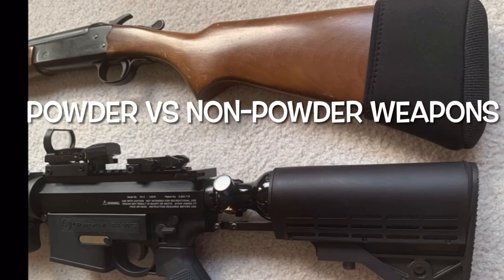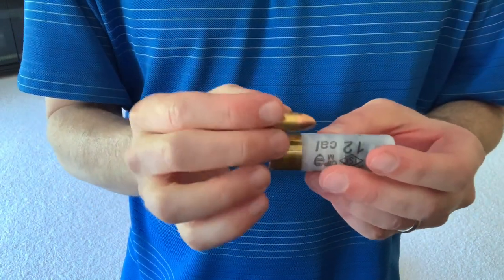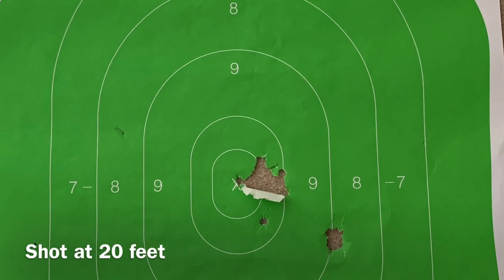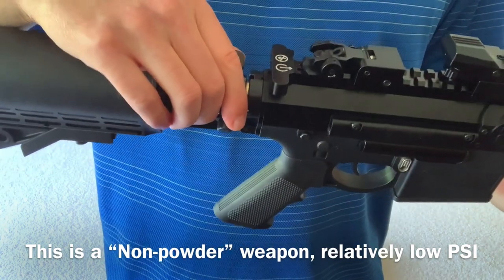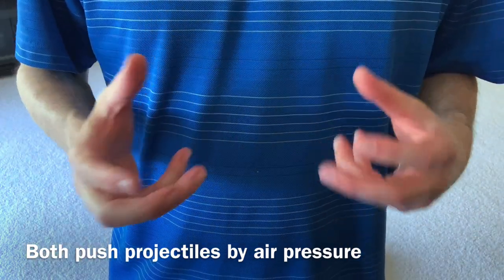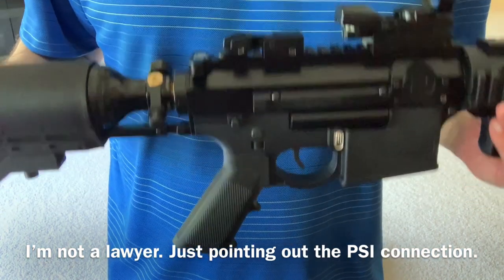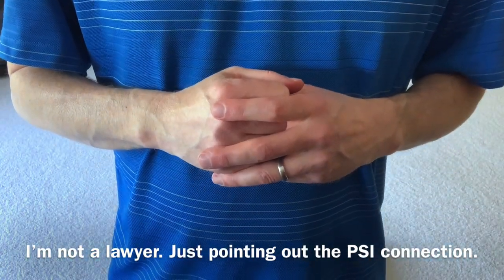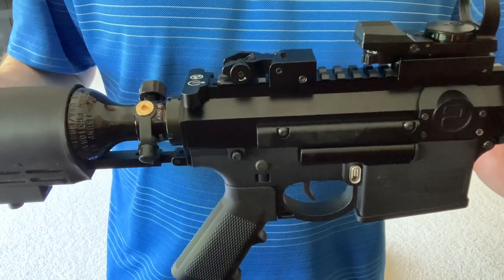Pepperball VKS, airguns - shocking umbrella firearm law(s)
I'm not a lawyer. In this video, I talk about an area of confusion among air gun enthusiasts regarding the legal definition of a firearm and umbrella firearm laws. We all know the difference in practical real-world terms of powder vs. non-powder weapons (ATF definition) but the legal definitions get clouded by many factors including caliber, projectile shape, and air pressure (pounds per square inch, PSI). In this legal sense, some states within the USA define firearms more broadly covering powder-derived and HPA-derived PSI under the same umbrella.  Why is this? Many entire countries outside of the USA already have adopted stringent policies on air guns.  What are the relative pressure differences (pounds per square inch - PSI) from a shotgun to the Pepperball VKS?  I discuss this straight-forward but precarious understanding to begin a discussion with those most affected by laws covering air guns in your country, state, or city.

I am an end user and consumer like you.  I don't upgrade or sell these launchers for profit.  I will not do that in the future either. There are other YouTube channels that specialize in that sole purpose and you should see those if you are a potential consumer.  The overriding goal of the Less Lethal section of this channel is to provide as much information as I can that is free of conflicts of interest.  You can then decide what is best for you and your self defense needs (and budget).

Intro and exit music: High Noon by Patrick Warren from iPhone Clips app